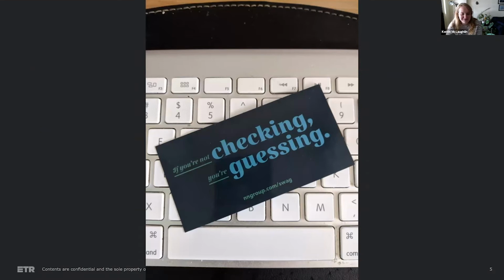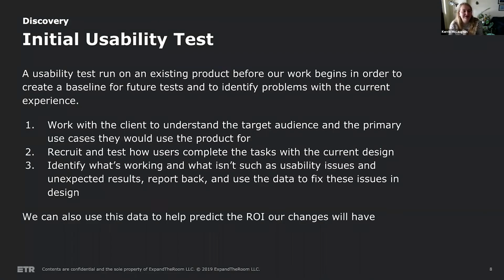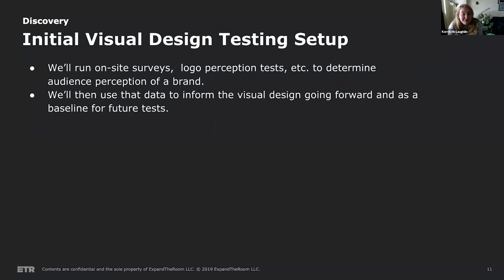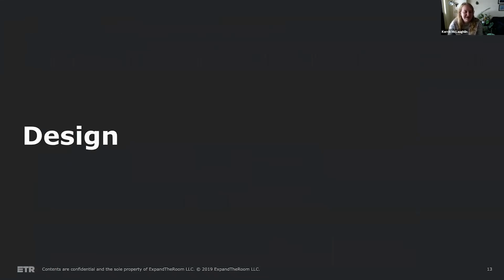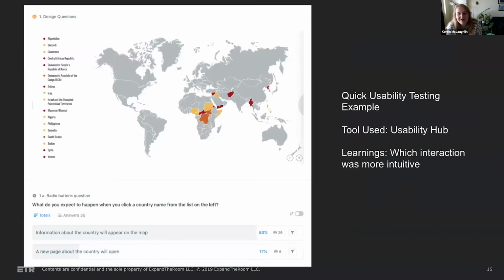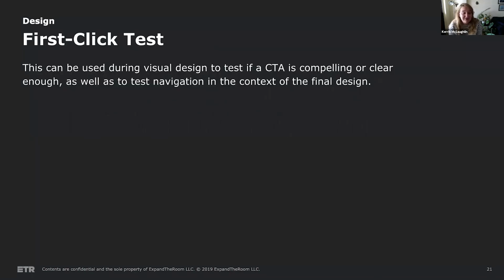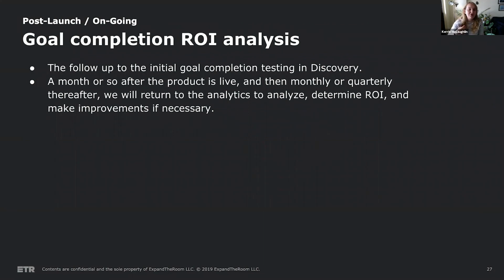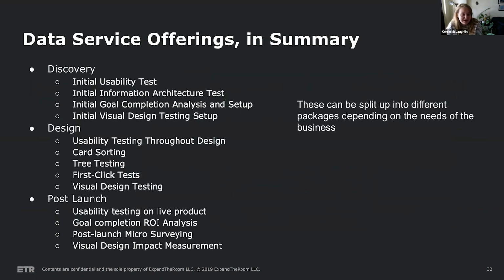Data Insights Services — Measuring UX Impact and ROI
Interested in having ExpandTheRoom provide a custom workshop for your company?

ETR's UX Designer and Researcher Kerrin McLaughlin discusses data insights - an umbrella of services centered around using data from research and analytics to better inform design and measure our impact.